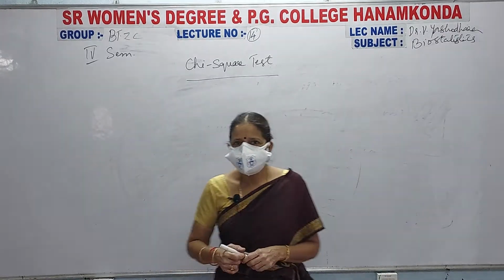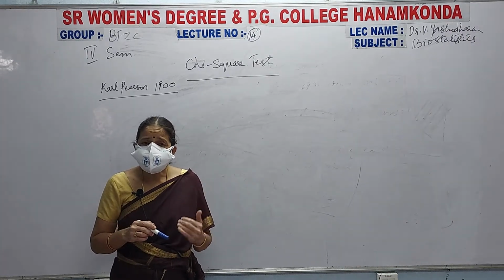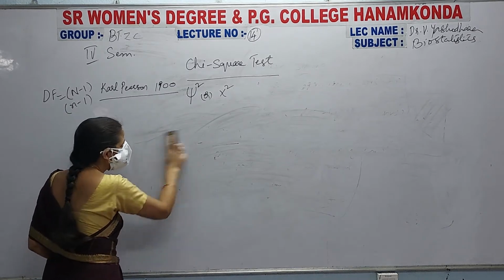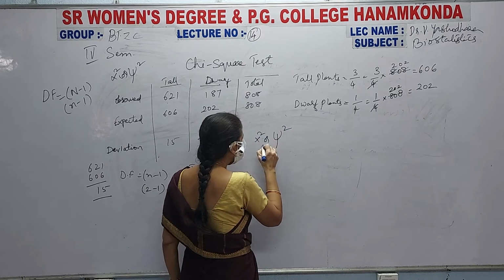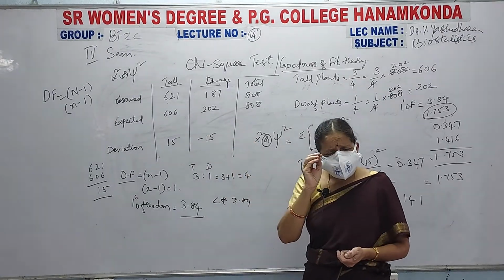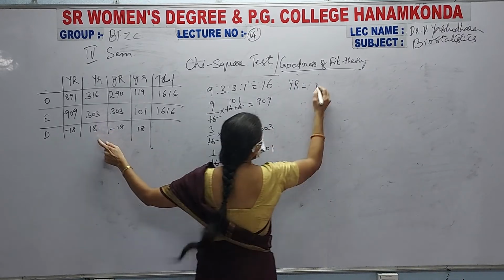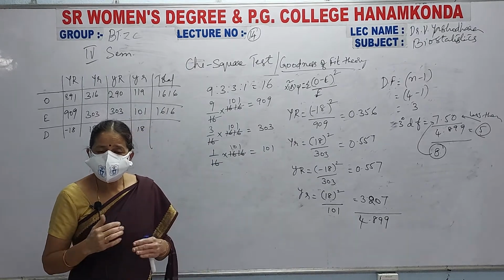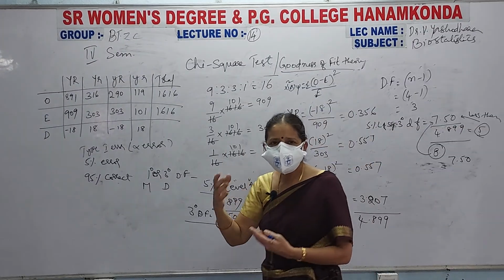Lecture on Bio-Statistics BY Dr. Yashodara. V(L-12)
BTZC, - II Yr ,Sem – 4 ,  Chi-Square test